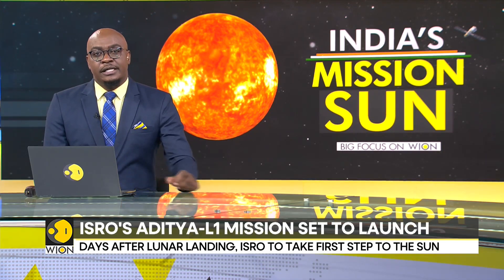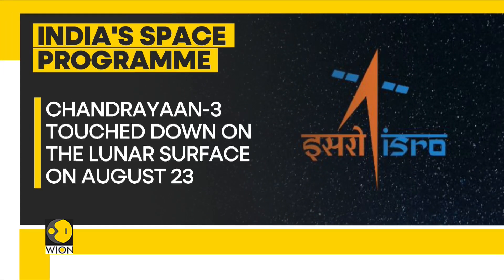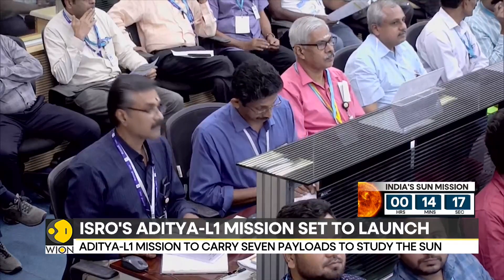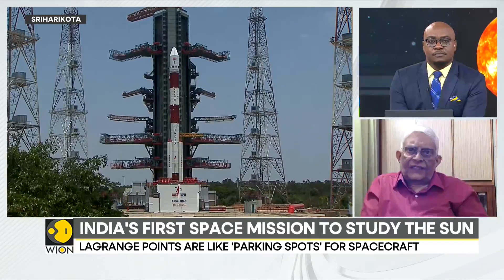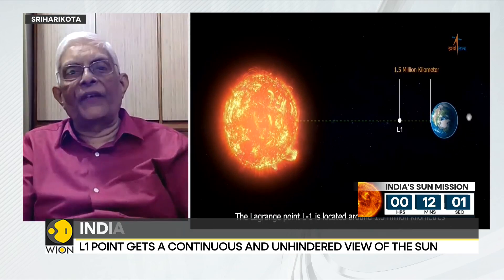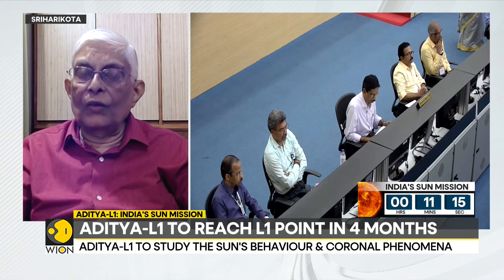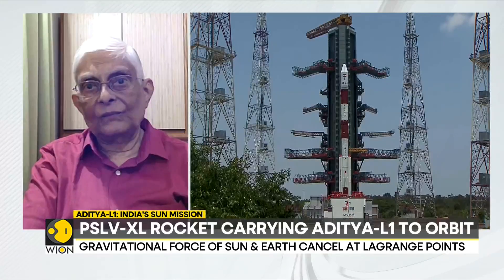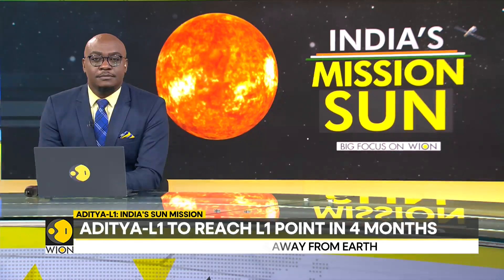Aditya-L1: Mission to carry seven payloads to study the sun | India | Latest | WION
India is now heading for the sun, days after its successful journey to the moon. The Aditya-L1 spacecraft will be launched on September 2 in an effort to investigate the sun and its impact on space weather, according to the Indian Space Research Organization.